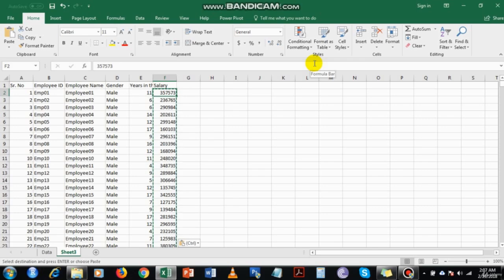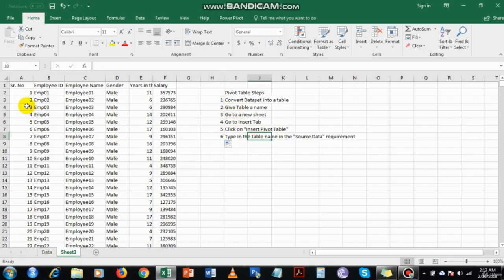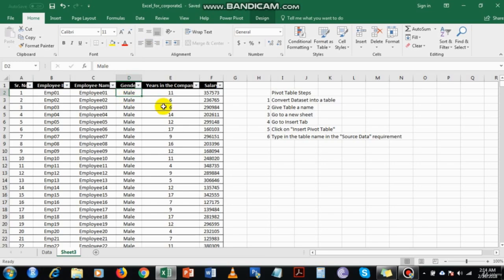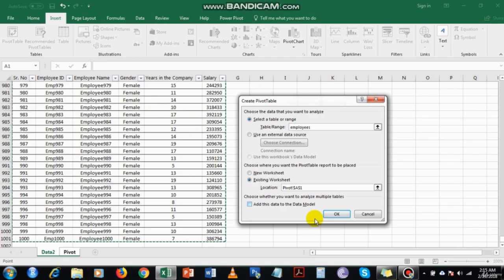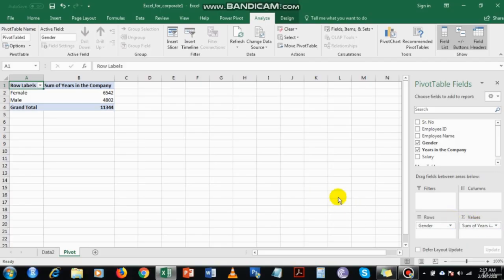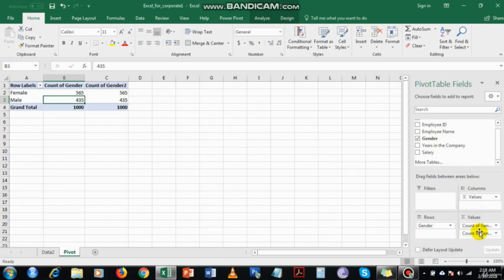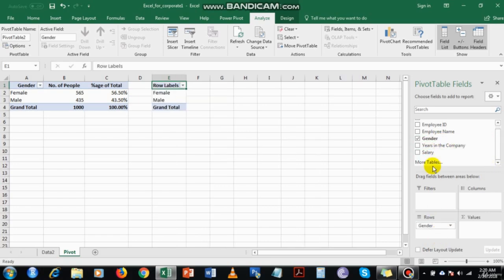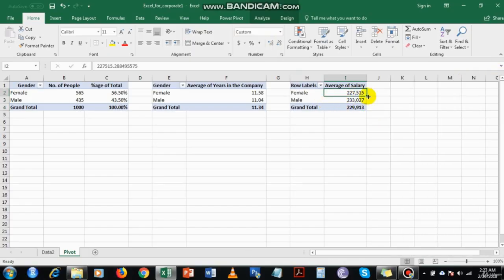2. Creating Pivot Tables - Data Visualization with Excel